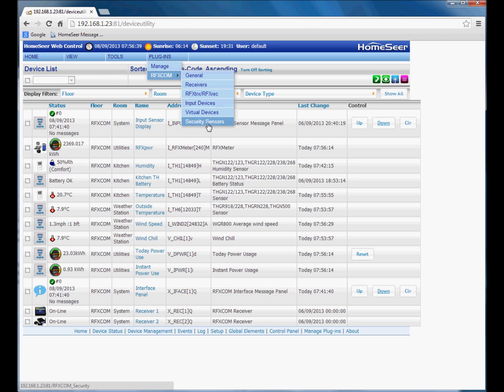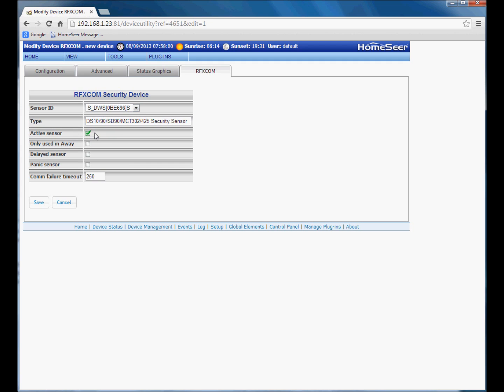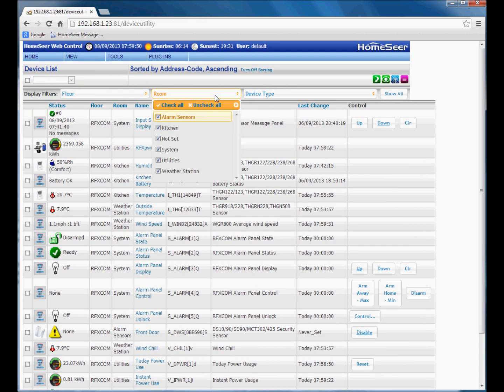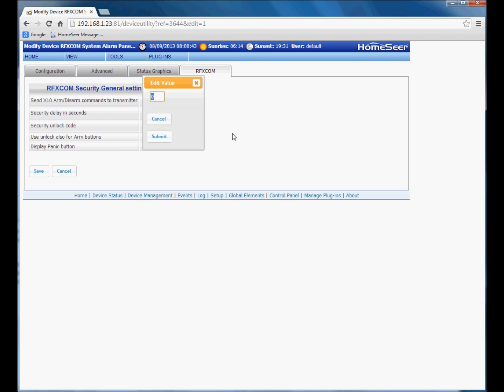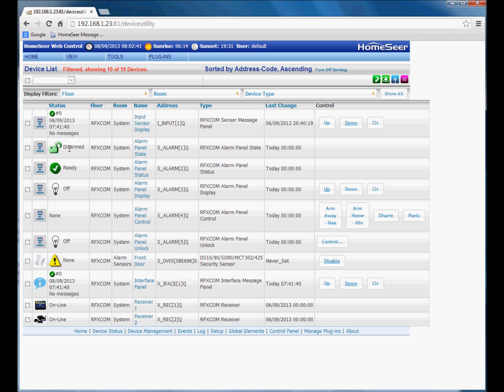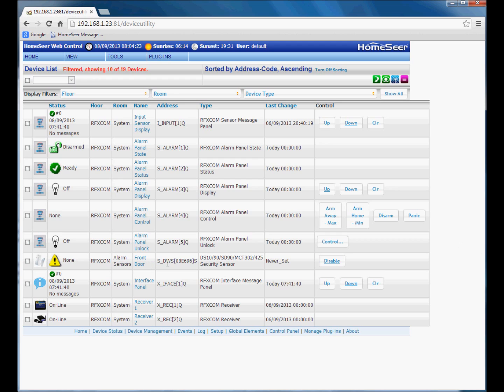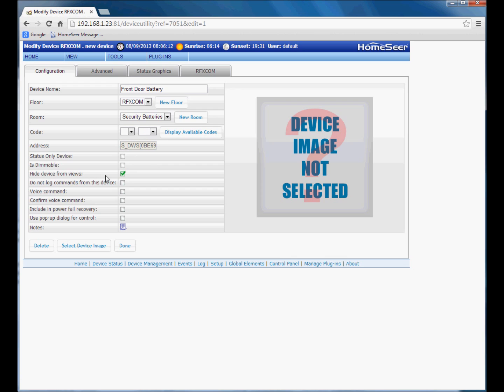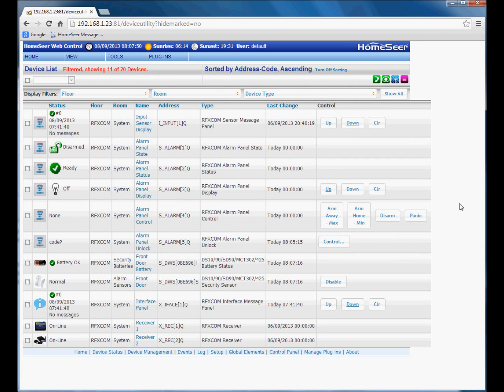RFXCOM Plug-In for HS3 (Security Devices)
This is the fourth in a series of short videos introducing the RFXCOM plug-in for HS3. In this video I look at adding security devices and configuring the RFXCOM software alarm panel.